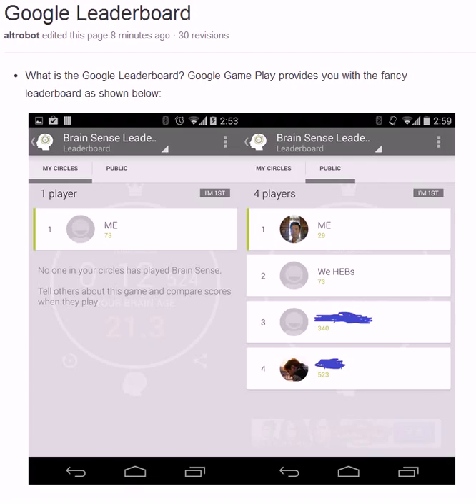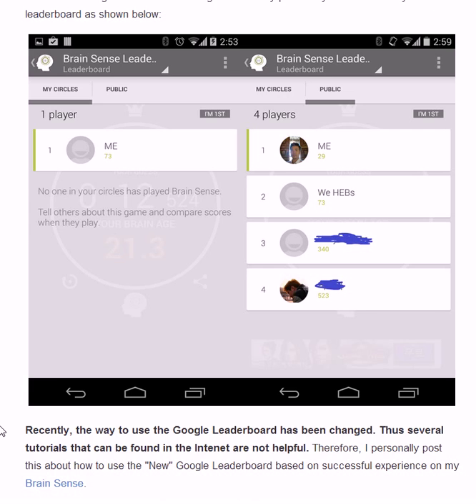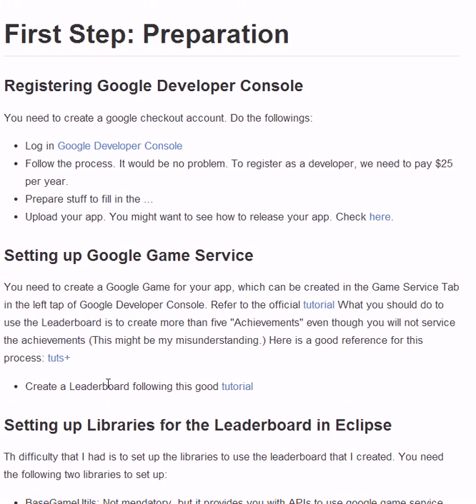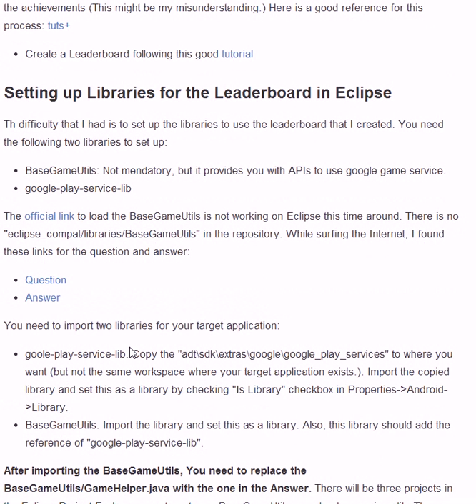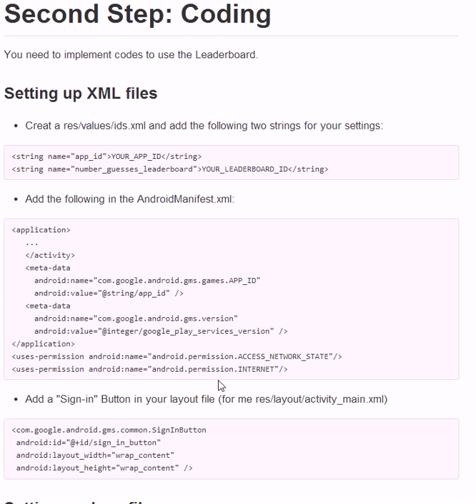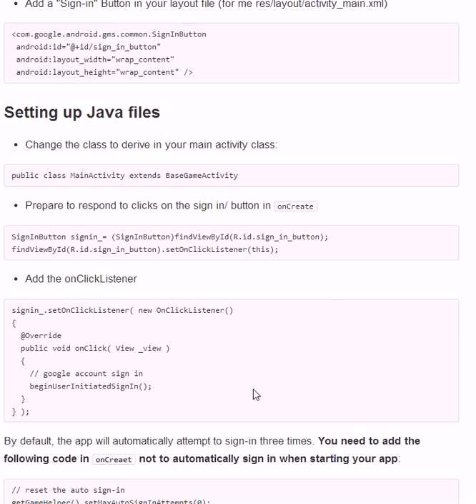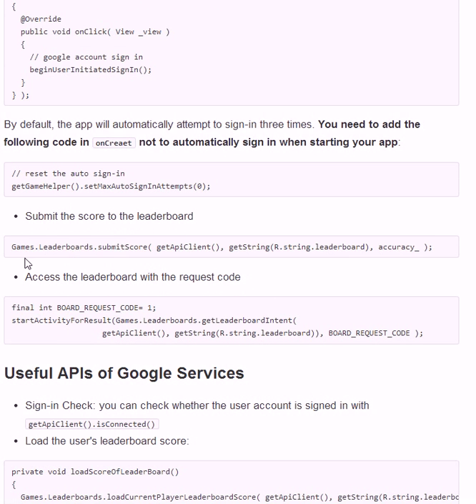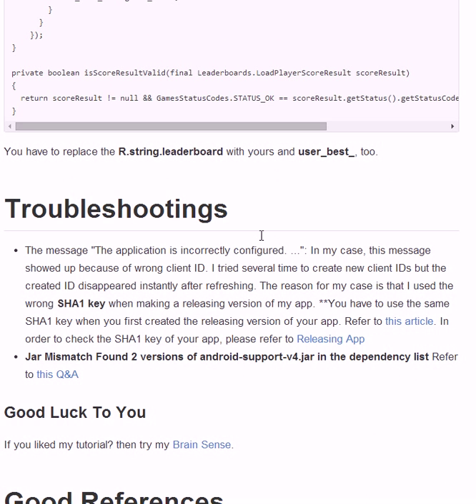New Google Leaderboard Tutorial for Your Android App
Recently, the way to use the Google Leaderboard has been changed. Thus several tutorials that can be found in the Internet are not helpful. I made a brief tutorial to use the Google Leaderboard.
I added some trobuleshootings such as SHA1 key and automatic sign-in problems.
You can find the more details on the webpage,